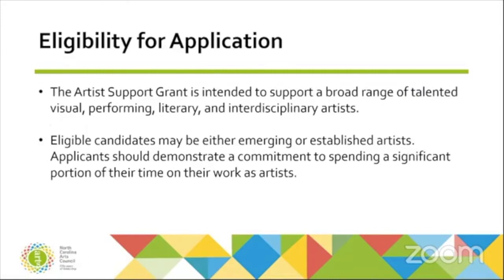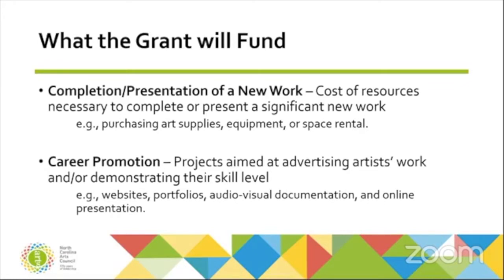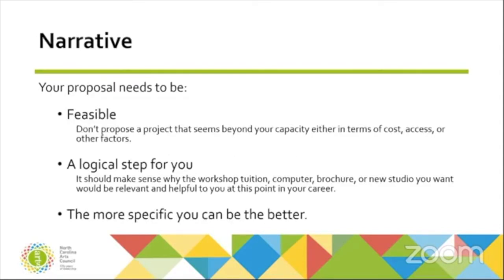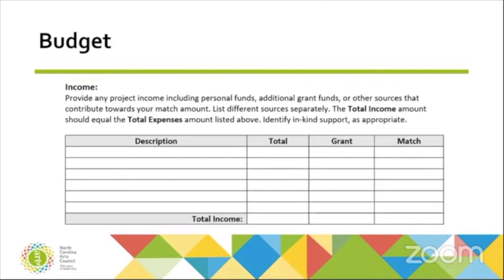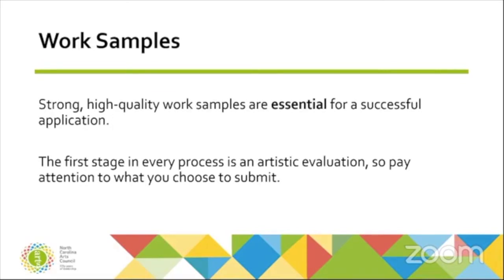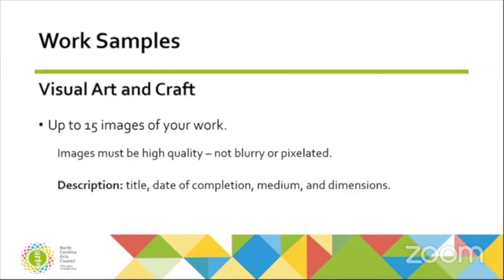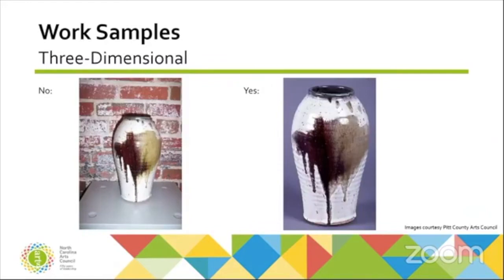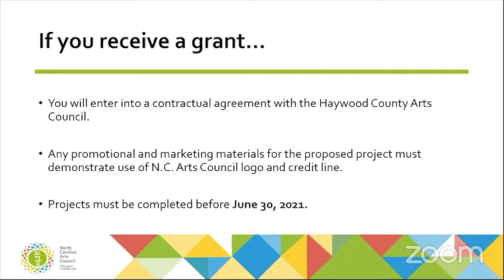Artist Relief Grant 8/26/2020 Workshop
The North Carolina Arts Council understands the important role artists contribute to the vitality, unity and resiliency of our communities. The Arts Council has established the North Carolina Arts Council Artist Support Grant (ASG) as a one-year regional grant program to support individual artists during and following the COVID-19 pandemic. The program will fund professional and artistic development for emerging or established artists to create work, improve their business operations, or bring their work to new audiences.
The program builds on the success of the North Carolina Arts Council’s Regional Artist Project Grant program where regional consortiums of arts councils collaborated to distribute more than $2 million to artists over 30 years. The Artist Support Grant program expands the number of regional consortiums from 13 to 18 to ensure a more equitable disbursement of funds to artists in rural and urban areas across the state.
Artist Support Grants will be distributed to eligible applicants by Haywood County Arts Council in the following counties: Buncombe, Haywood, Henderson, Polk, Rutherford, and Transylvania.
The deadline is September 30.  Grants will range in awards from $500 to $1,000.